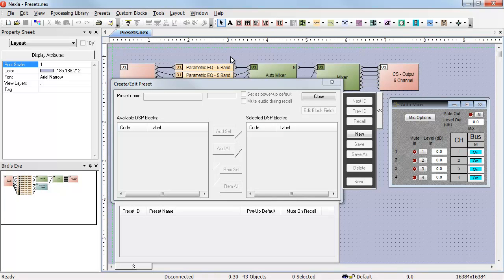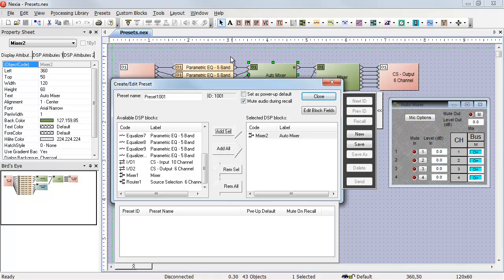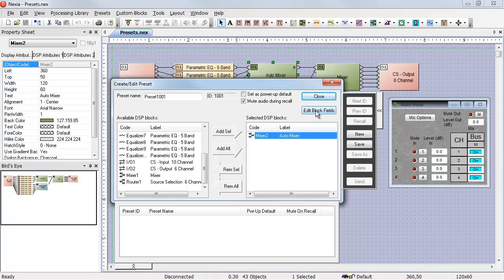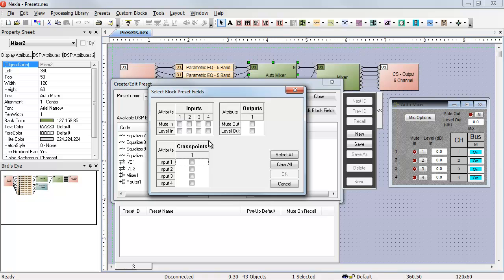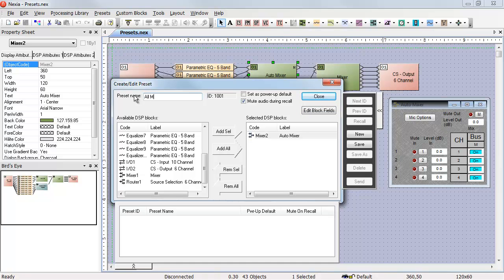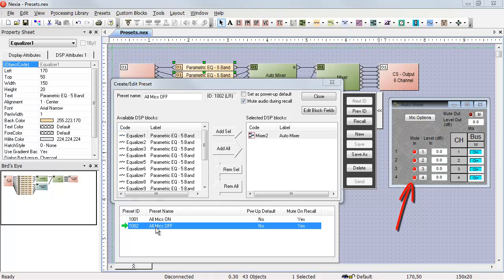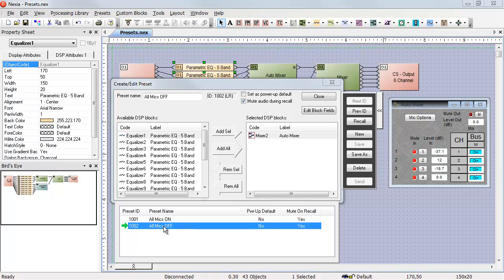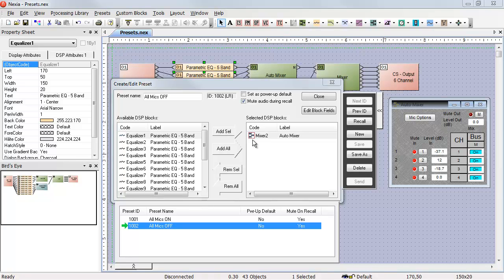Biamp Nexia: Fine Grain Presets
Creating Fine Grain Presets using Biamp Nexia software.